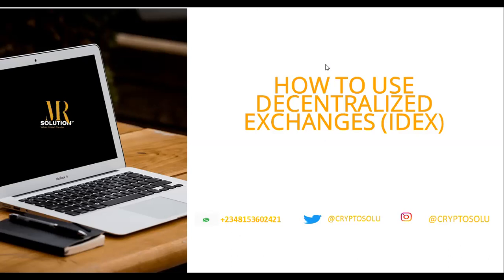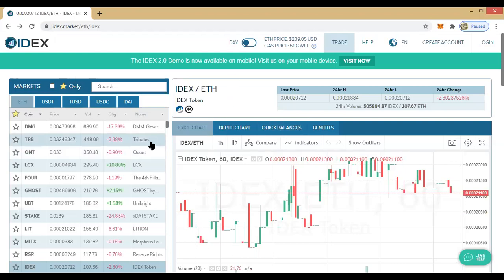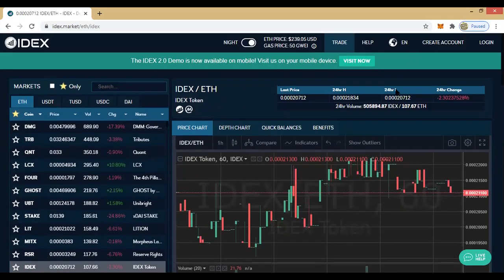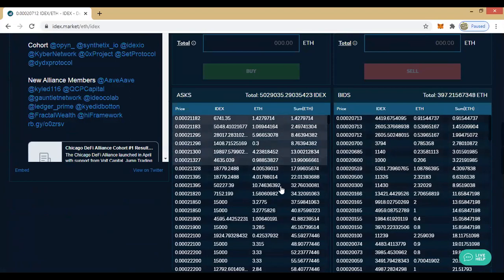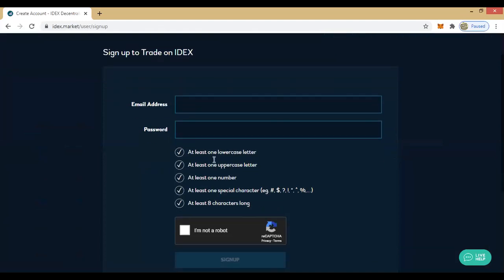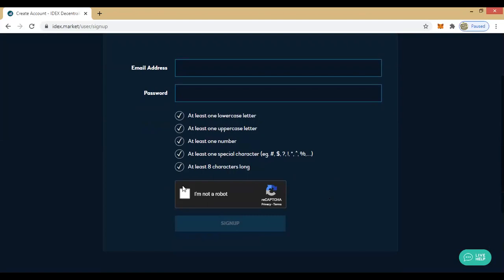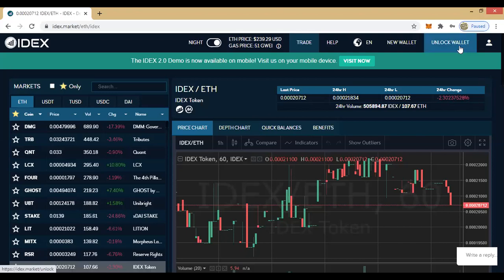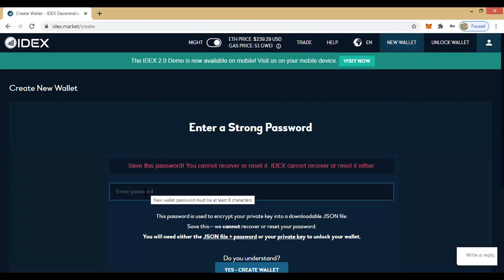HOW TO USE IDEX WEBSITE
Decentralized Exchanges (DEX) are different from Centralized Exchanges  (CEX) in the sense that you have full control and autonomy on what goes on in your account.
With your Passphrase, Mnemonic Phrase or your Private Keys, you can always access your wallet any time you you want.